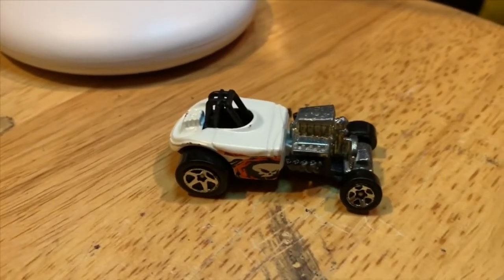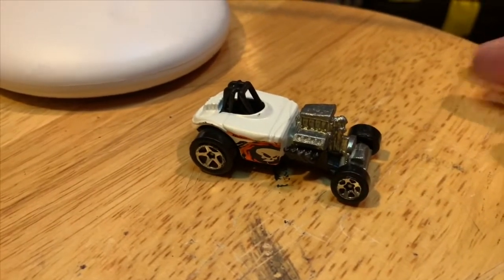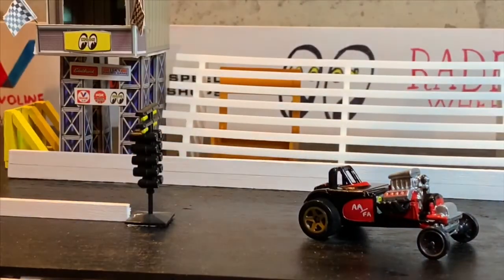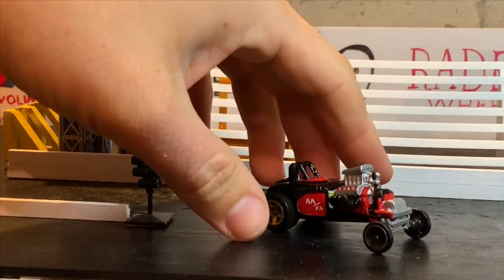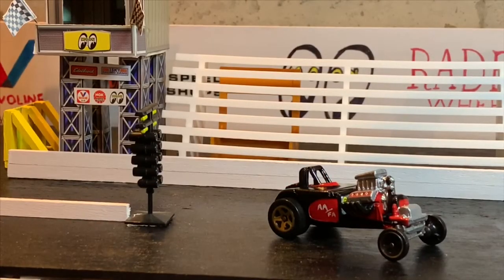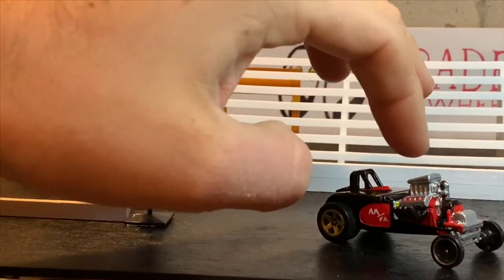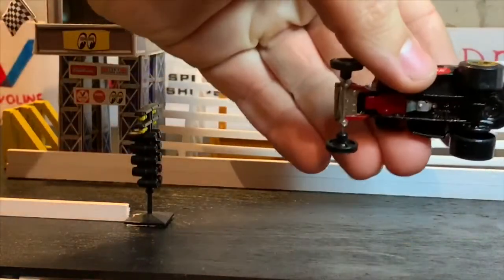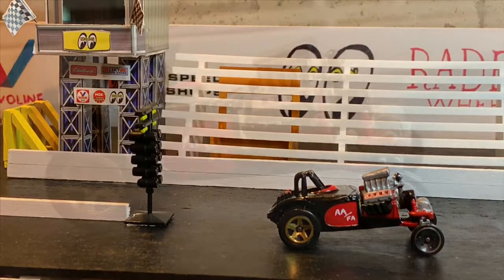Custom Hot Wheels Altered State “60’s fuel altered”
Welcome to Hansen’s Speed Shop on this episode I take a hot wheels altered state and turn it into a bitchen 60’s fuel altered car I hope you dig the car and I’m sorry I apologize this video was kind of short but if you enjoyed it please like comment and subscribe thanks for watching